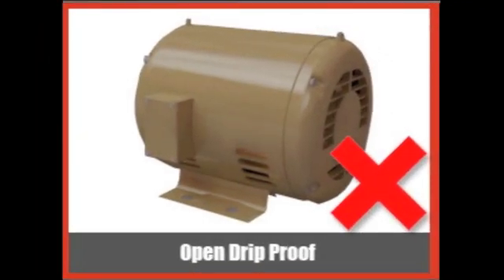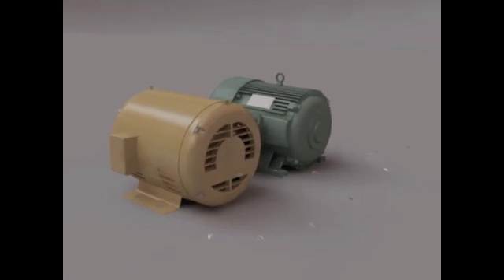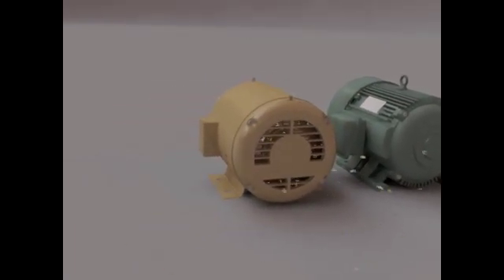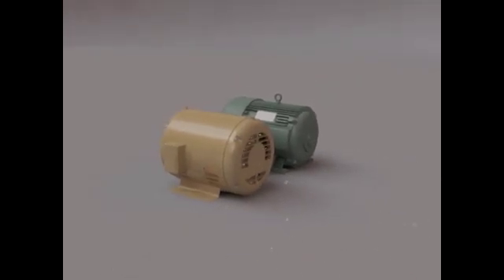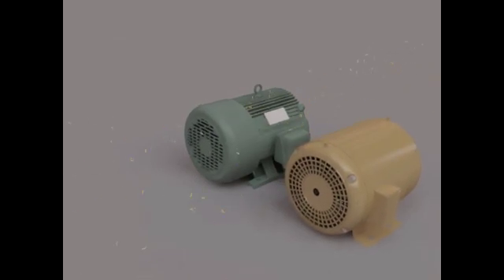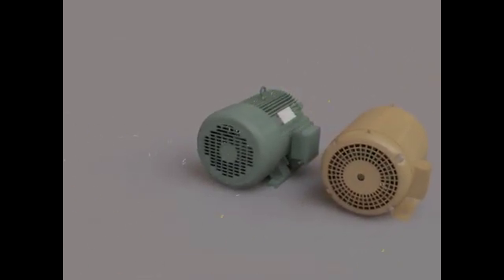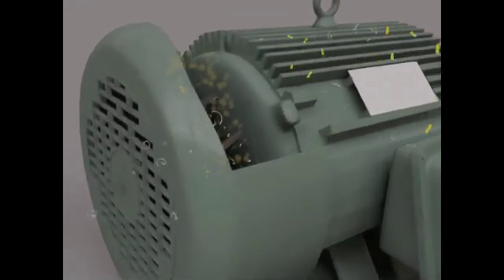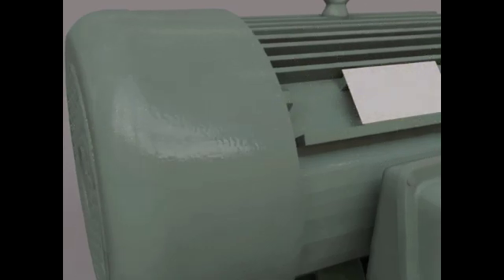Total Enclosed Fan Cooled vs Open Drip Proof (TEFC vs ODP)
Totally Enclosed Fan Cooled vs Open Drip Proof idler motors for Phase Converters, Phoenix Phase Converters.  3D Animation